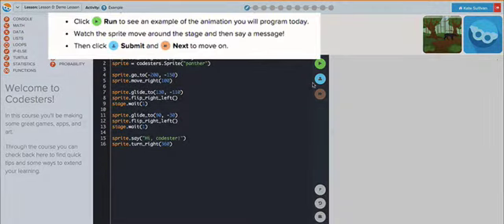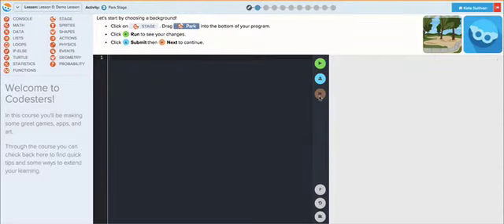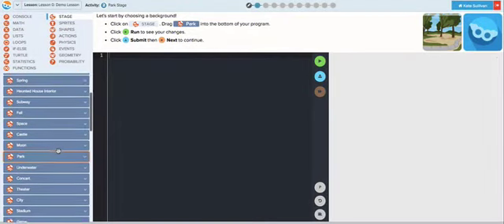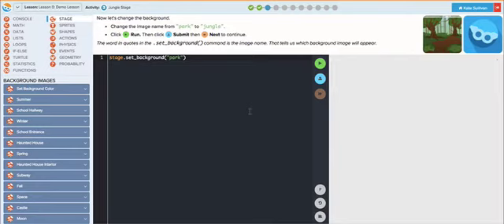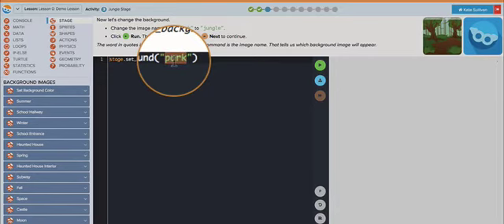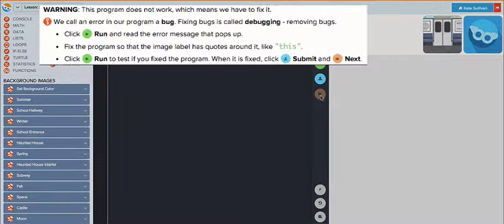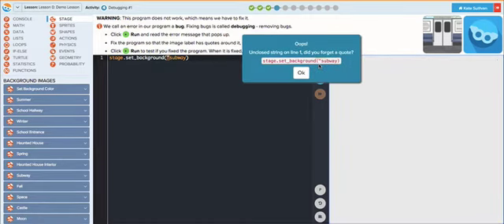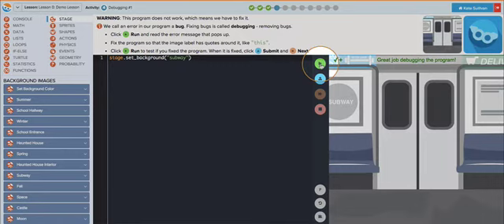Sample Intro to Codesters Lesson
Great introduction to how the Intro to Codesters lessons are structured and how the toolkit works.